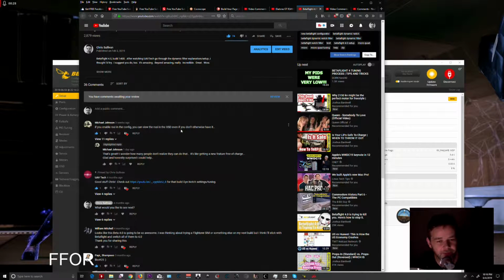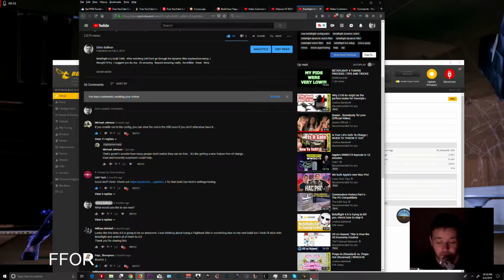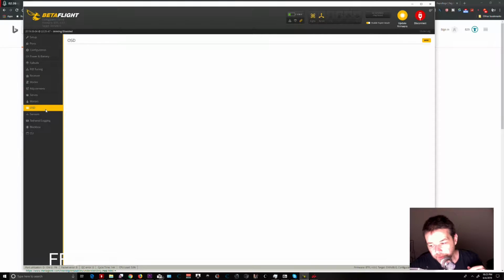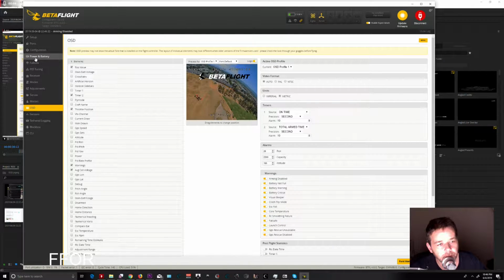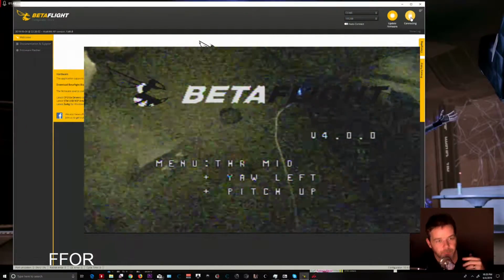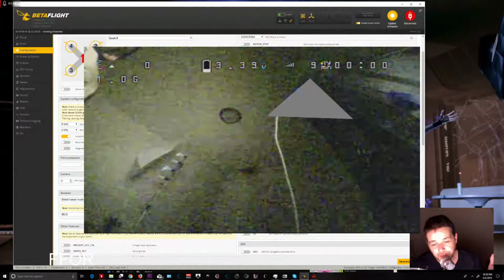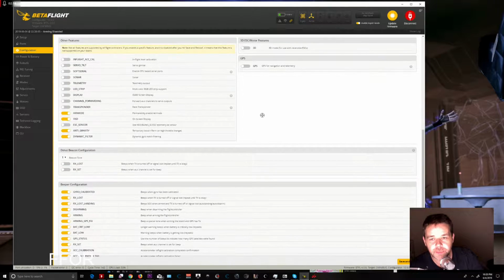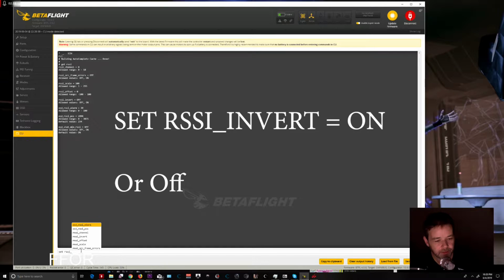RSSI in OSD EASY with or without inversion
Thanks to Michael Johnson for the suggestion to enable this and get it in OSD.  Love it.  so easy and quick to turn on that i'm now surprised it's not on for many.

Diatone GT R349 HD MK2 - Amazing quad.  3" is taking over.

Diatone 349 HD Mk2

TBS Unify HD edition

TBS Edition: On sale for $149.00 from US warehouse

Standard edition - Great value at $140

Link to get your own DIY 3": Worth well more than the price

The Leader 120 is also on sale for a short time for $99.  Excellent 2-3S small yard flier

Tachyon 4100KV Motors as alternatives: Tachyon 1408:

Just click a link below, search for  1398963 and you'll help me at no extra cost to yourself :)

Other goodies:

Goggles..i actually like these

DVR for goggles

Flysky transmitter

Leader 120: Favorite Micro
20mm FC

Inexpensive 4s:

Smallest decent flysky receiver with working failsafe:

best VTX for micros:

Excellent 1407s: